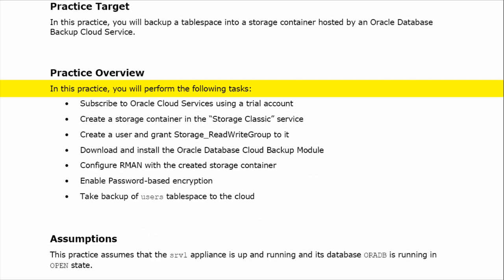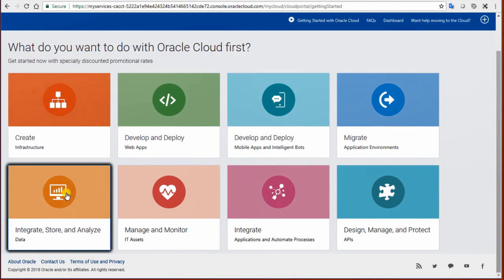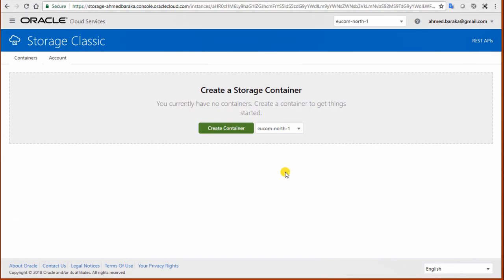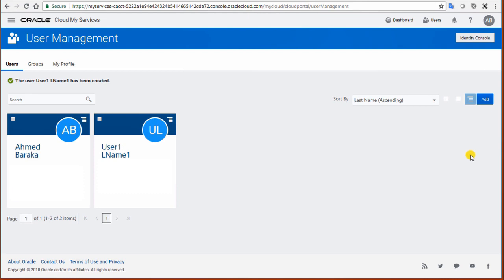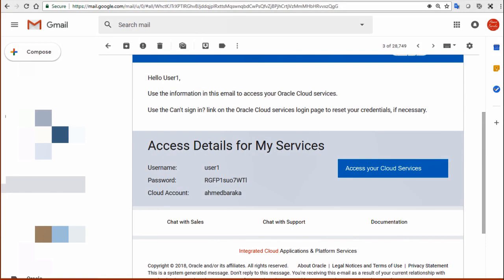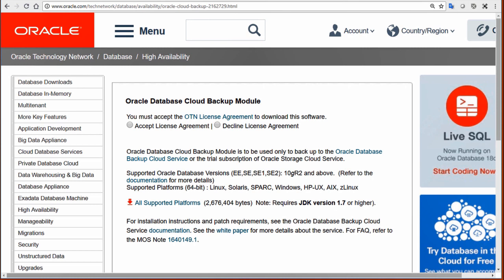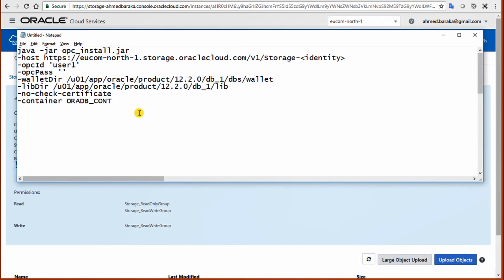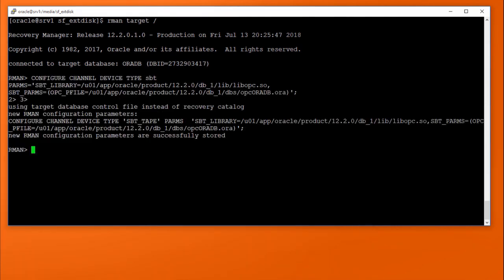Tutorial Using Oracle Database Backup Cloud Service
This tutorial demonstrates backing up a tablespace into a storage container hosted into an Oracle Database Backup Cloud Service.

0:04  Introducing the tutorial
1:15  Subscribe to Oracle Cloud Services using a trial account
6:00  Create a storage container
8:16 Create a user and grant the required privileges to it
17:45 Download and install the Oracle Database Cloud Backup Moduel
24:12 Configure and use RMAN with the backup cloud service

about Ahmed Baraka
I began my career as an Oracle Developer but soon transitioned to Oracle Database Administration. I have 18 years of extensive experience in the computer industry, with focus on Oracle database administration technologies like Oracle RAC, ASM, Data Guard, GoldenGate, WebLogic, Database Appliance, and Enterprise Manager.